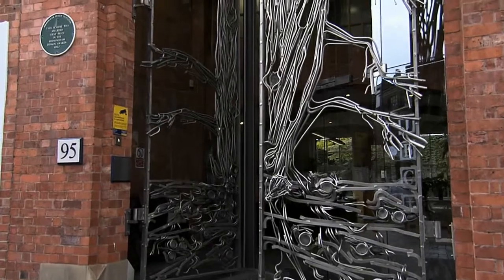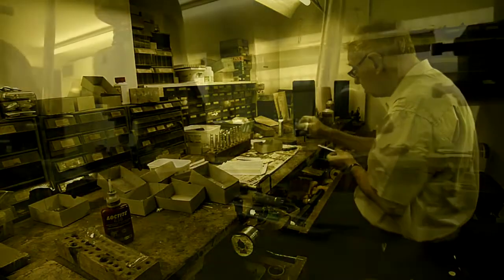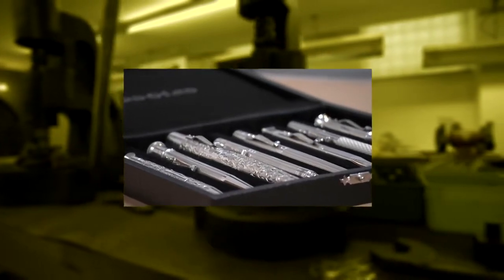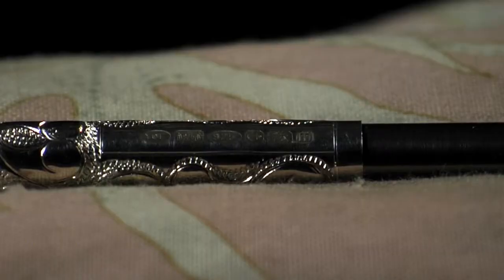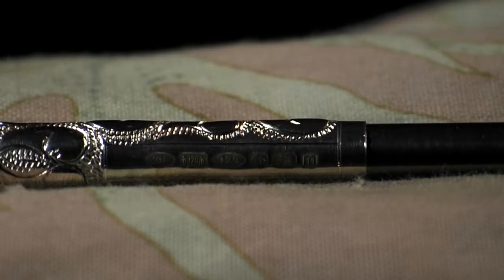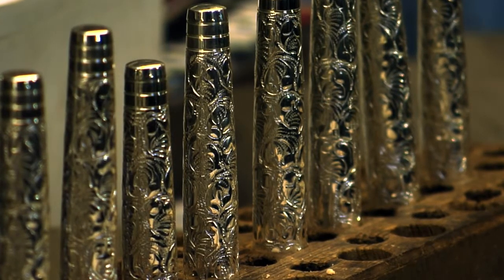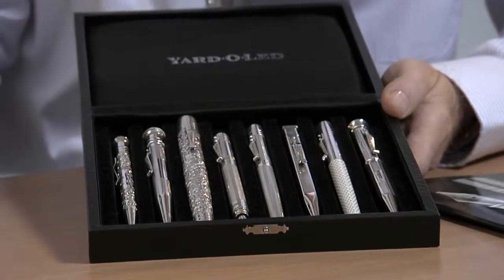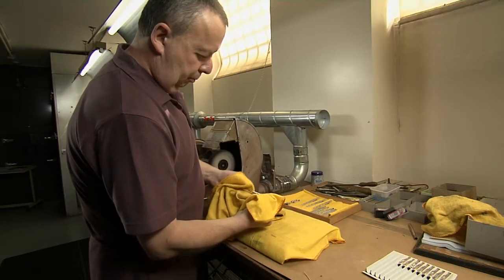Yard-O-Led Pencils for Royalty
Watch this extraordinary video of how these unique pencils and pens are created.